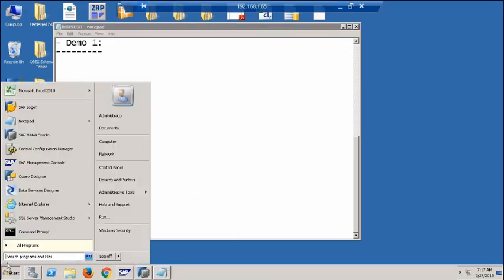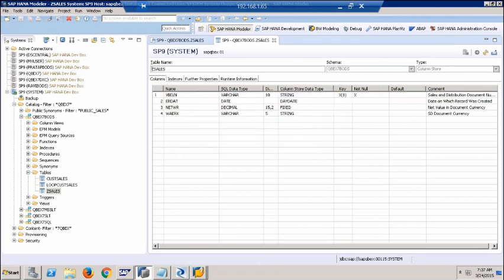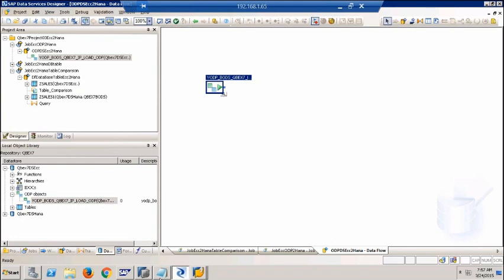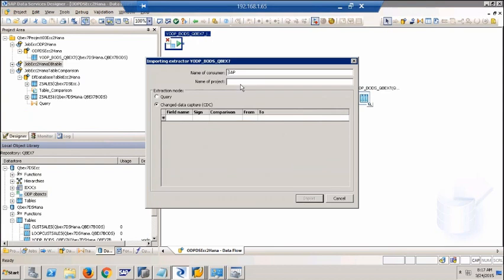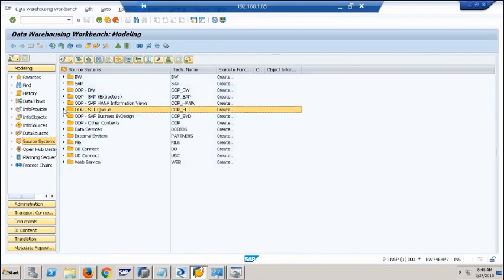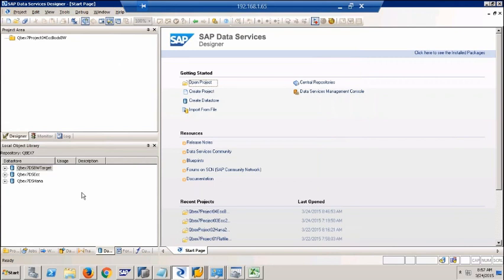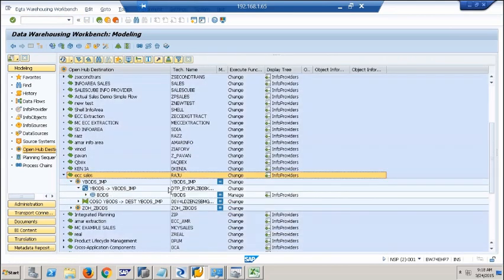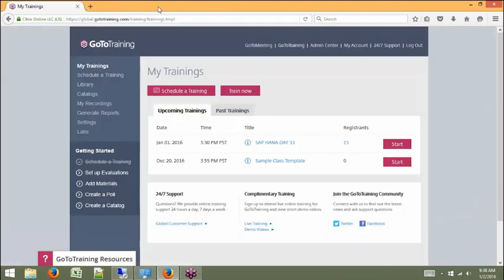33.Day 33 class